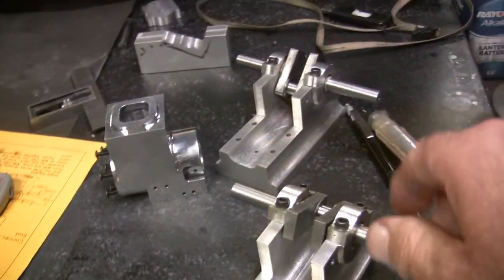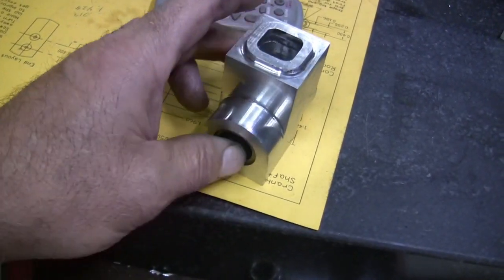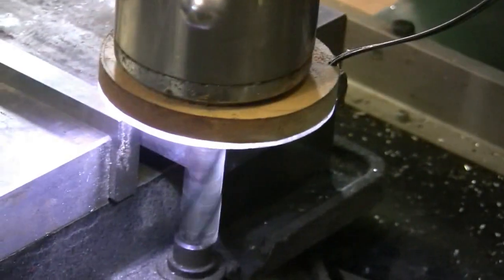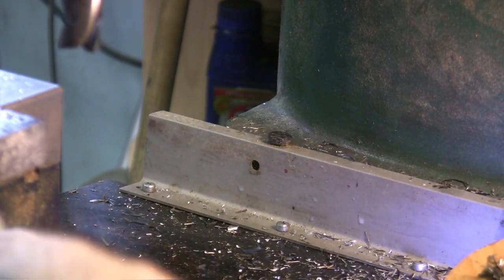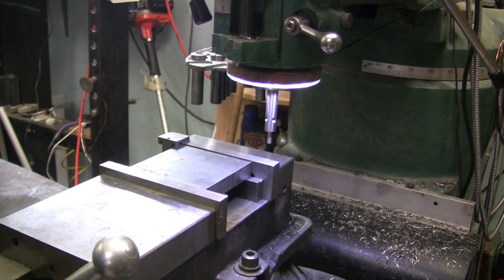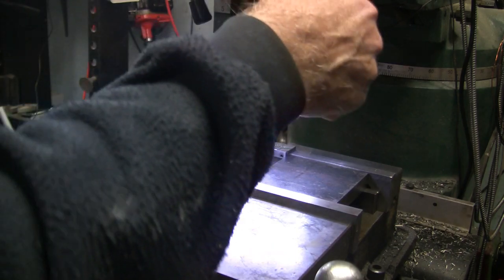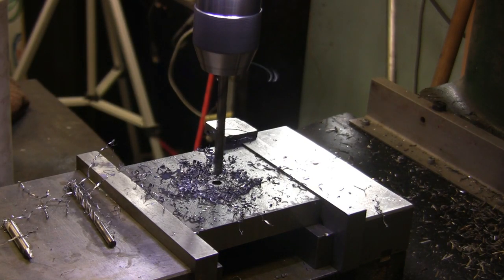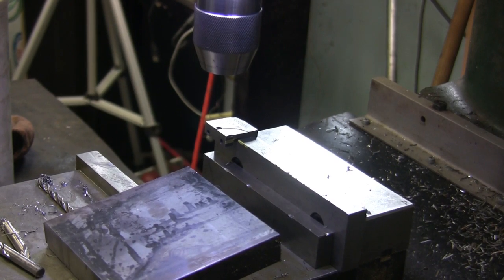Kerzel Flywheels 1